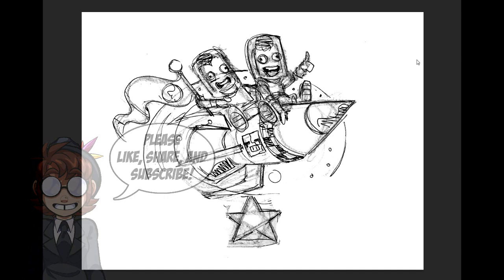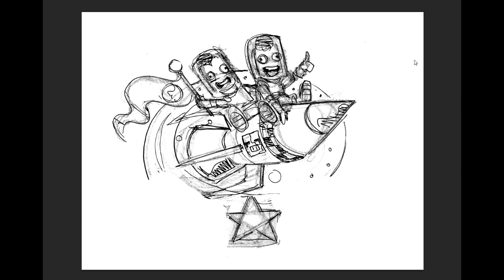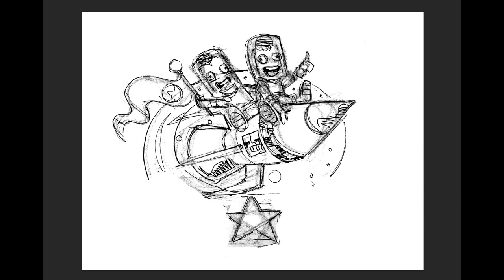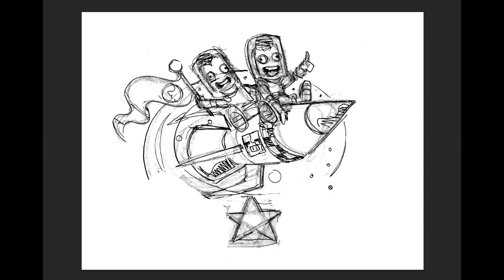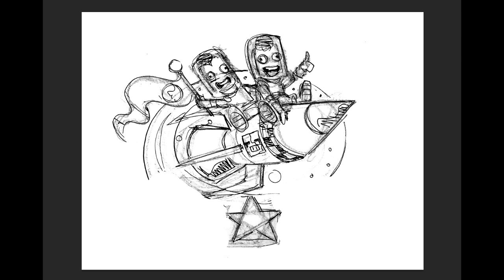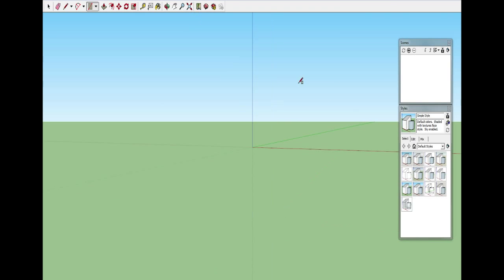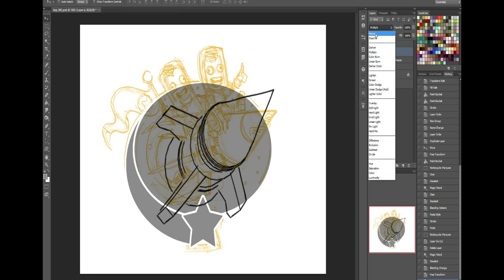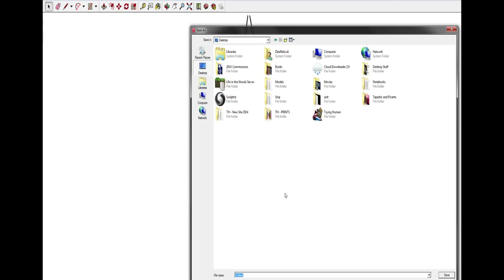Let's Draw - Zisteau's Space Patrol Part 1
Here's the first part of a drawing I'm doing for Zisteau Most of this episode is just modeling the rocket in case he'd like me change it later.  I edited the modeling footage down quite a bit to keep up the pace but on later parts, where I'm actually drawing, I'll leave the it untouched.